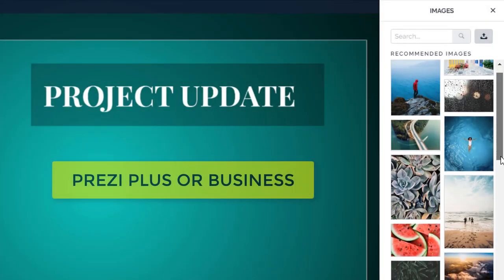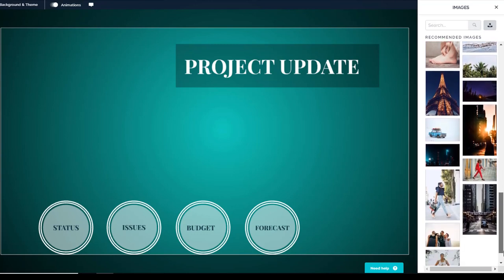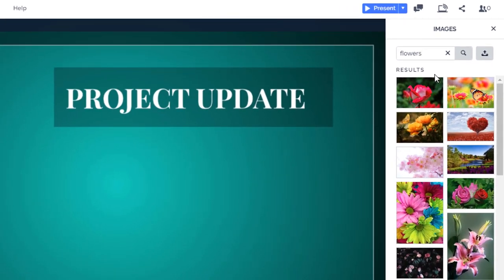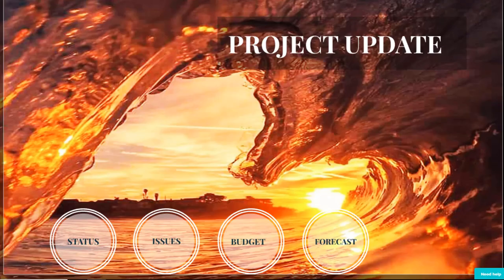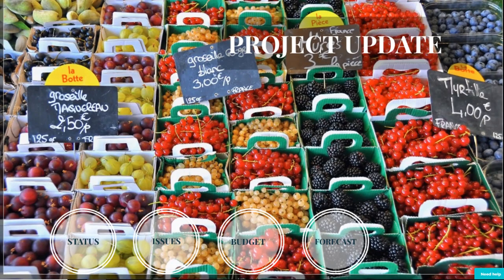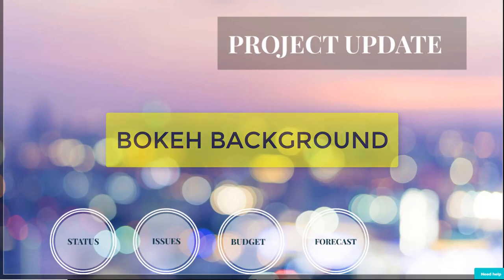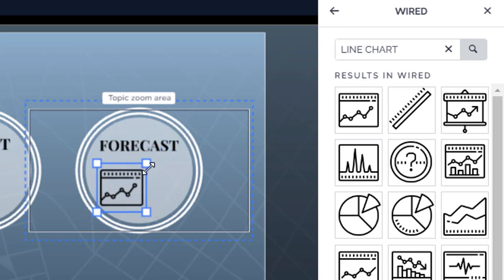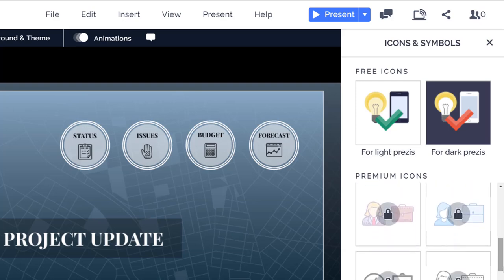Prezi Lesson: Inserting Prezi Background Images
(transcription)
If you have a paid Prezi account, you have access to thousands of high-quality photographs to enhance your presentations.  The Prezi image library pops up whenever you insert or replace an image. It also appears on the Background and Theme sidebar. With over 500,000 pictures to choose from you're sure to find something you like. They’re free to use, even commercially. They’re made available under the Creative Commons copyright that lets you use or alter them without having to credit the artist.
To use the image library, type a keyword in the search box and press Enter. Then scroll down to see the thousands of pictures matching your search term. To place one into your prezi, either double-click the image, or drag it into place. If you don’t like the way it looks, right-click on it and select replace image.  Use specific search terms to get a better selection to choose from. You can even filter your search by color.
Different background images create a completely different look for your prezi. Using the Prezi image library, you can easily compare a variety of different pictures to see how it affects your presentation. Be sure to choose a background that’s wider than it is tall, or you’ll get a background that looks funny.
The Prezi background image sets the mood for your presentation. You don’t want your background image to be too busy. It’ll distract the viewers’ attention away from your content.
Try a search using “abstract” as your keyword. “Texture” is another good search word for a background. One of my favorites is “bokeh.” That’s a term for a photograph taken with a special lens. Subtle bokeh images make good Prezi backgrounds.
In addition to the photographs in the image library you’ll find clipart in the symbols and icons library. The icons are fully scalable so you can zoom in as close as you want without it getting pixelated or fuzzy. You can’t replace an icon the same way you do a photograph with a simple right-click. Instead, you’ll have to delete the icon, then insert a new one.
There are more than 80,000 graphics available in the Icon library in addition to the 500,000 pictures in the image library.  (Free subscribers have only a few images and icons to choose from.) I’d say that’s a pretty good reason for upgrading to a paid Prezi account.